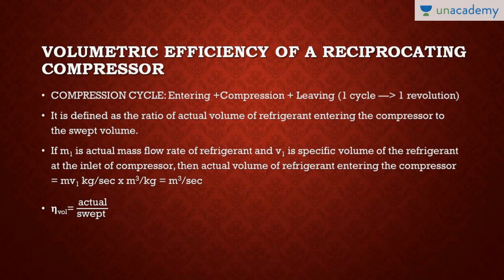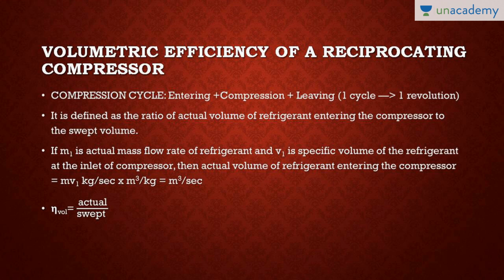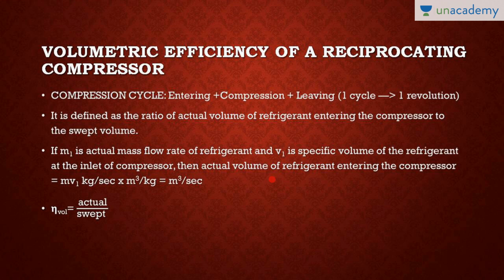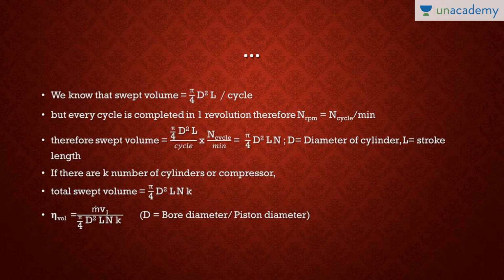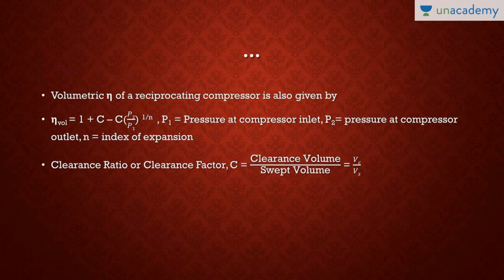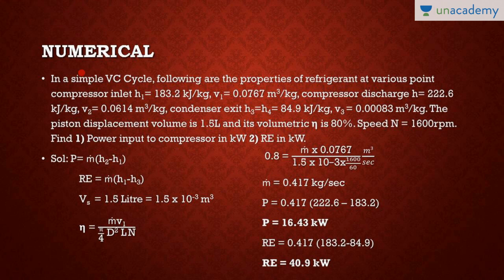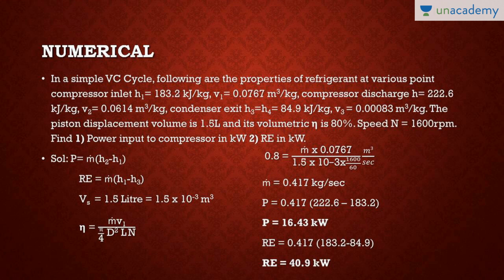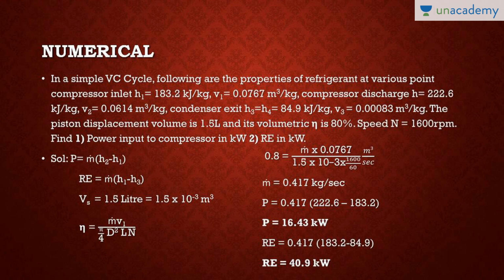Basics of Refrigeration Part 6: Volumetric Efficiency of a Reciprocating Compressor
One among the major topics which mechanical engineering students learn is Refrigeration. Hence, in this course, Harshit Agarwal concentrates on providing comprehensive information about the fundamentals of refrigeration. One will learn definitions of refrigeration and come across briefly about its fundamentals. One can also attain the comprehensive understanding of vapour compression cycles as the topics pertaining to it are thoroughly explained and sample questions on it are solved. A thorough discussion on the performance of the vapour compression cycle and detailed outline on the volumetric efficiency of a reciprocating compressor is also elucidated. Taking this course makes ones familiar with the classification of refrigerants and much more fascinating topics.

To study more and hold discussions with the educator, visit the Unacademy platform